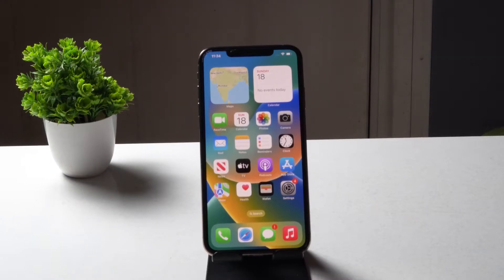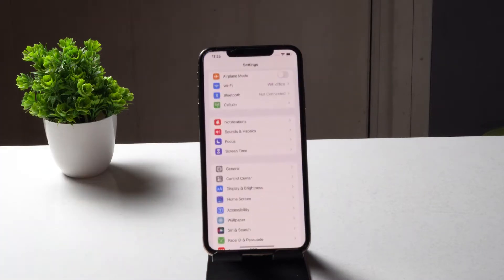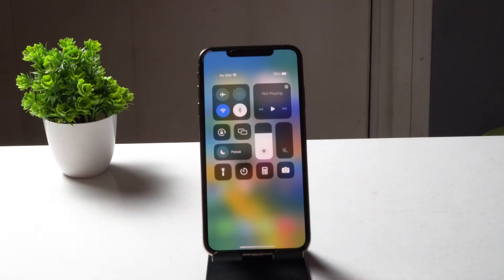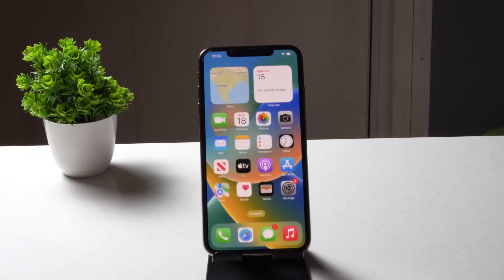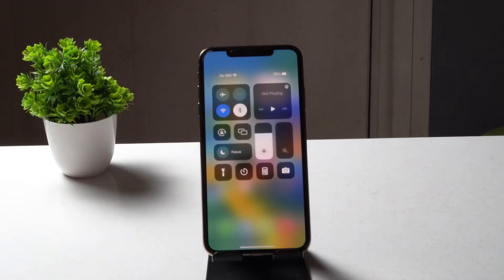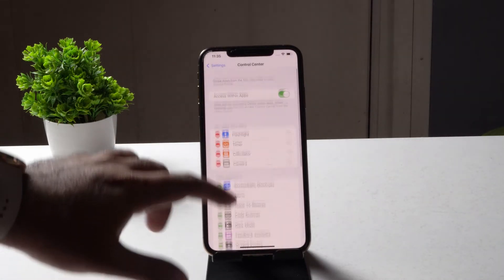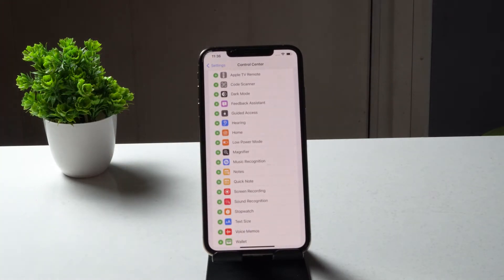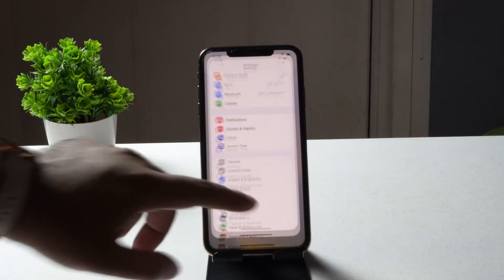How to Screen Record on iOS 16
"How to screen record on iPhone" is one of the most popular search queries at the moment, so you're not alone! After all, recording your iPhone screen comes in handy when you need to send off a quick tutorial to friends or family, but it may be hidden in your iOS device's settings before you can get to it.
While third-party apps on Apple's App Store offer plenty of customizable screen recording tools, the easiest way to create a screen recording is by using your iOS device's built-in screen recording feature. Find out how to screen record on your iPhone (we'll also tell you how to do it on your iPad, too, since it's technically the same process).

How to screen record on your iPhone
In order to start screen recording, you will first have to allow the screen recording feature to appear in your iPhone (or iPad's) Control Center (a.k.a the pull-down menu on the iPhone X and later or the pull-up menu on older iPhone models or the iPhone SE).